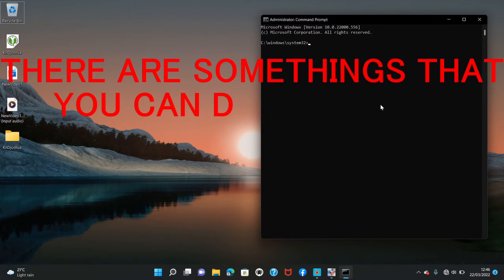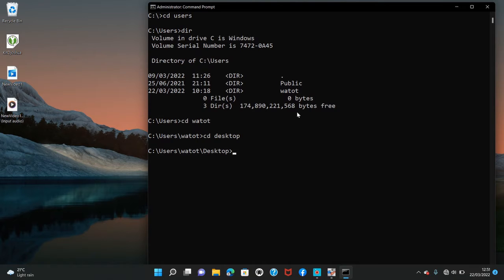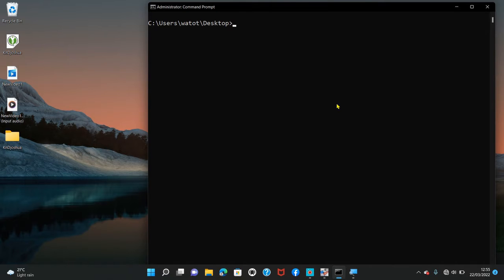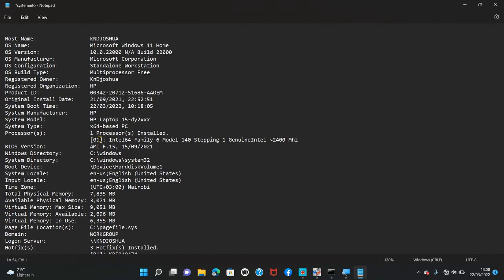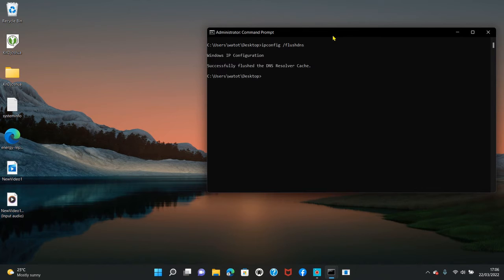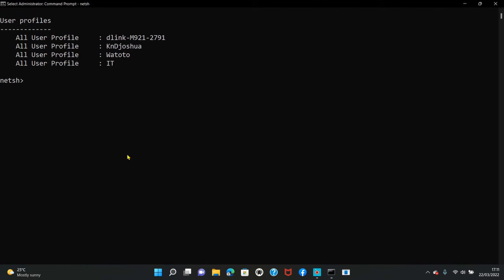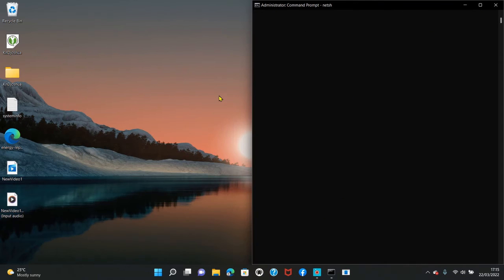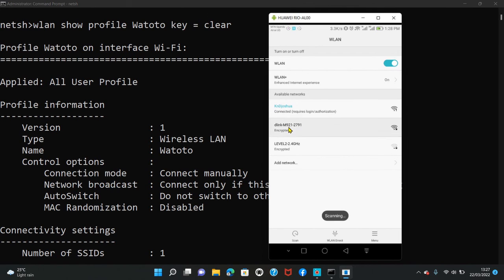Command prompt tricks 2022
I explained all the commands that any IT Engineer and Administration Department,security ,network engineer ,student used to do day to day task in laptop.

Learning command prompt tips and tricky commands helps to make foundation  for learning Linux operating system commands more strong and you can easily learn many more complex Linux based commands.

The Command Prompt program allows you to work in an environment that looks more like a traditional operating system as opposed to the icon based Windows environment.